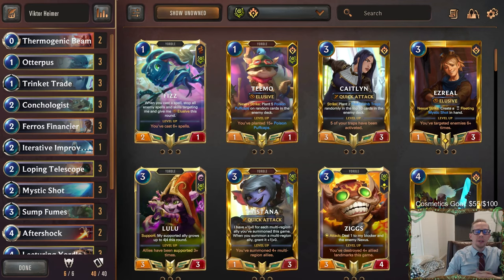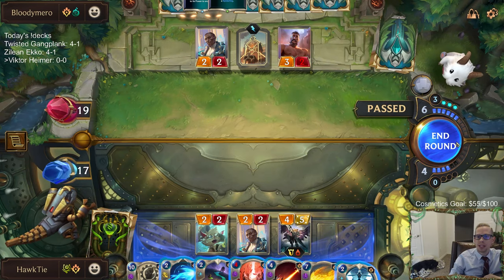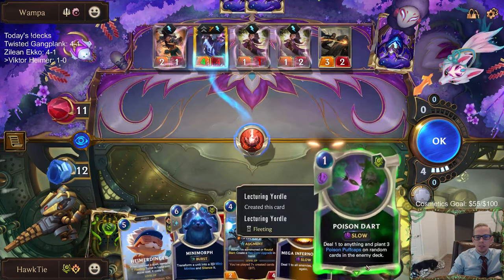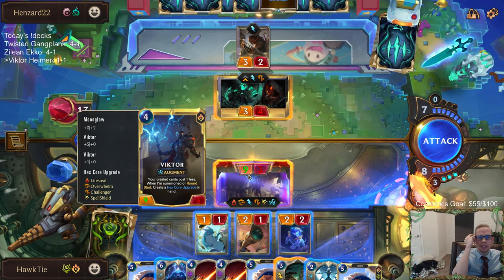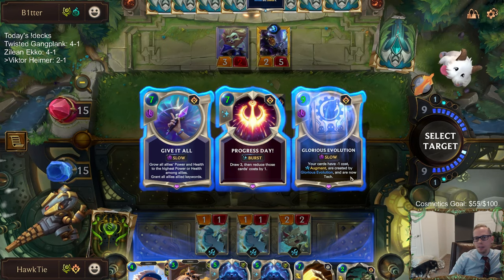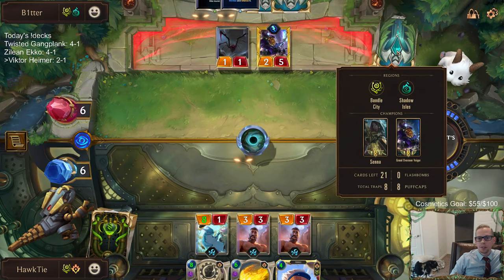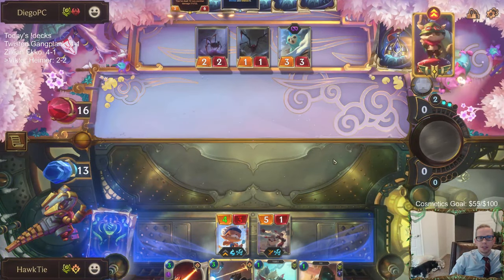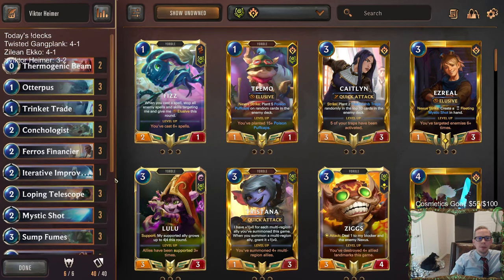Viktor Heimer: Bring forth the Glorious Evolution | Legends of Runeterra LoR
Legends of Runeterra Ranked deck: Viktor Heimer
Code:
CECQKBIKAQUDCRNPAEBAKBARDABACBBUHABAGBADBMAQIBARAIAQCBA3AECQUAIA
Champions: Viktor, Heimerdinger
Regions: Piltover & Zaun, Bandle City

Intro 0:00
Match 1 v. Elise Vi Jayce 2:36
Match 2 v. Poppy Zed 10:36
Match 3 v. Viego Thresh 15:37
Match 4 v. Darkness Control 21:36
Match 5 v. Teemo Swain 35:19
Conclusion 46:34